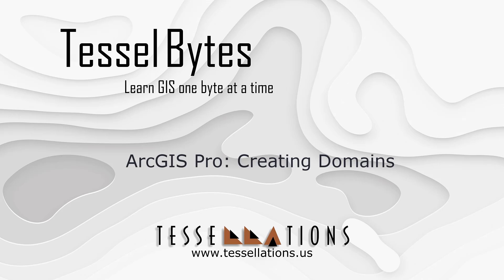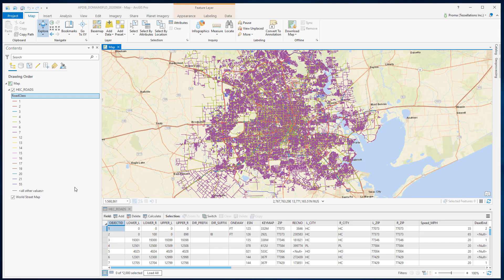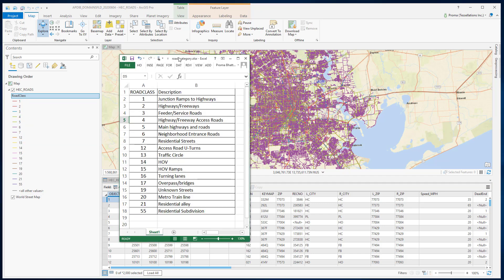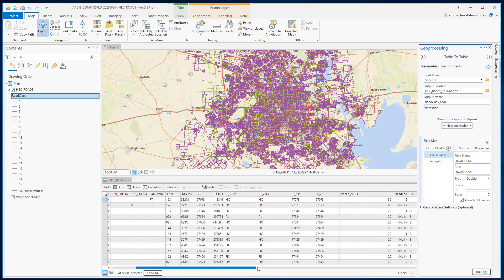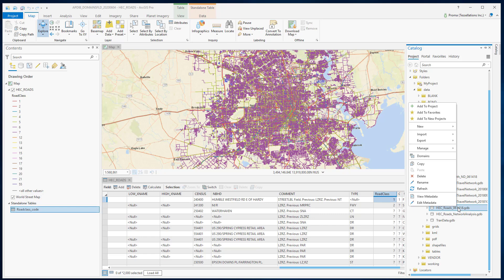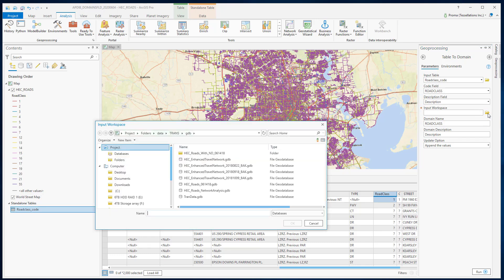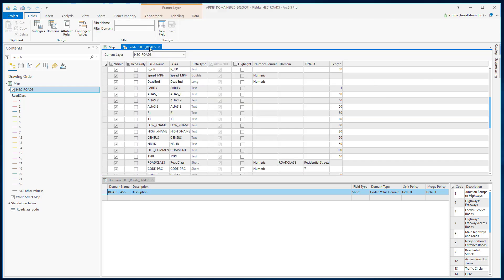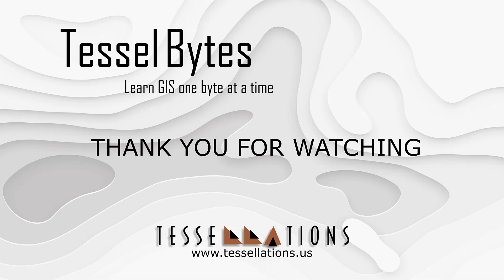ArcGIS Pro: Creating Domains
A short video on how to work with a domain of a data model in ArcGIS Pro Courtesy of Tessellations Inc., visit us - Meet your GIS Company where quality matters.

Table of Contents:

00:00 - Introduction
00:10 - Getting Started
02:43 - Domain Setup
03:44 - Apply Domain
04:48 - Recap